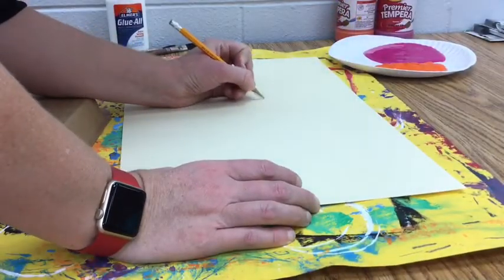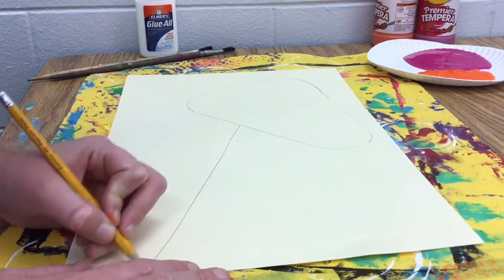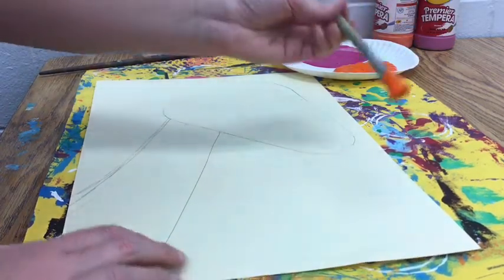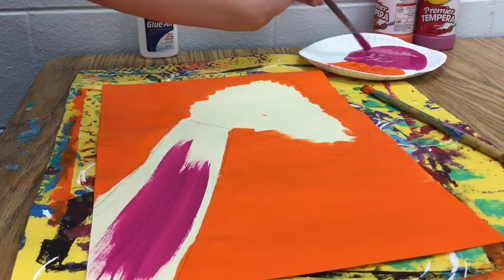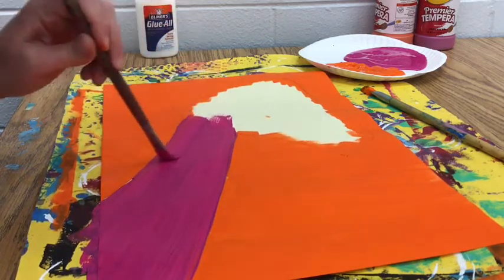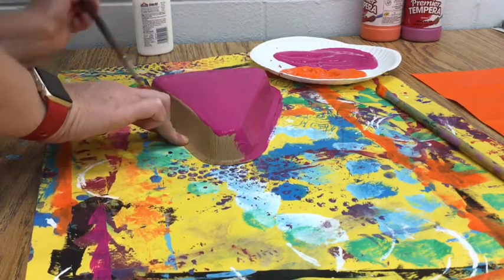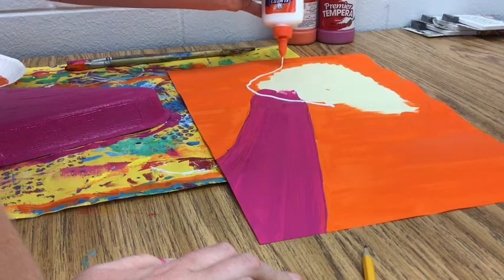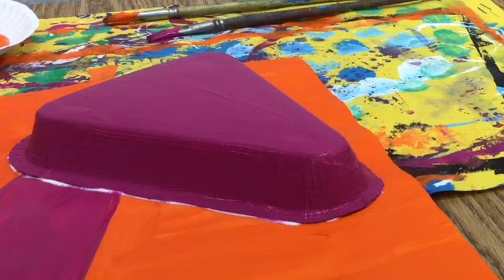3rd Grade Pop Art Giraffe Sculpture Part 1/4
Students created a Pop Art Giraffe with an emphasis on relief sculpture.